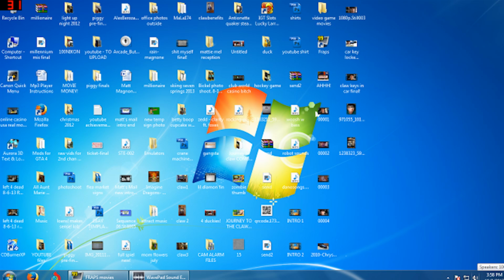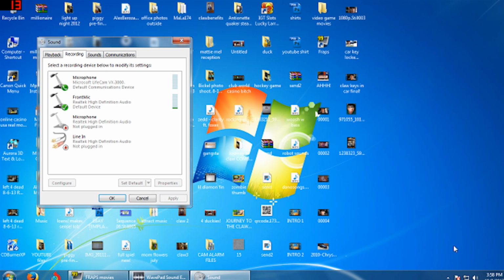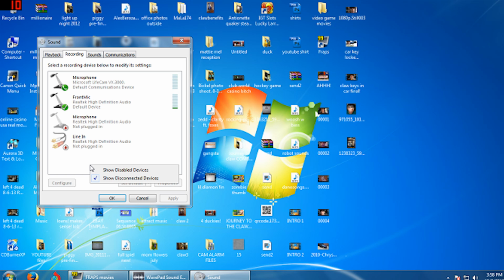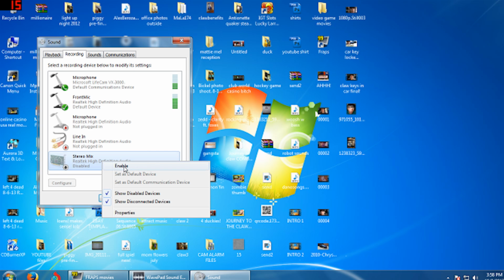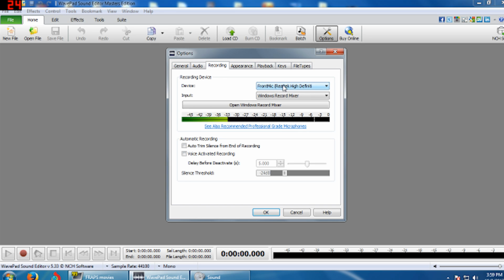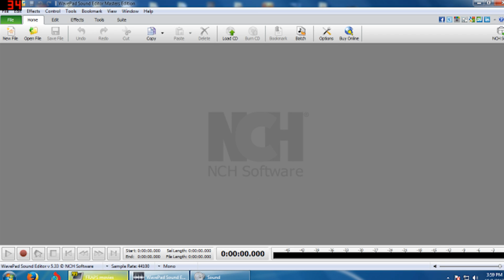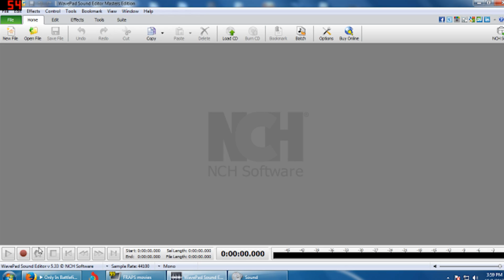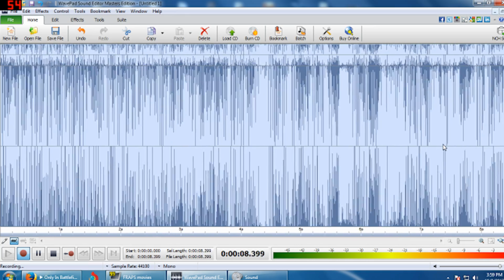How to Record Sound from Computer Speakers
This is a simple tutorial on how to record sound from computer speakers. Record sound from stereo mix option on your computer, how to enable it, and how to record with it.

This records clean sound right from your computer speakers with no other noise. No microphone needed.

How to record sound from PC
How to enable stereo mix